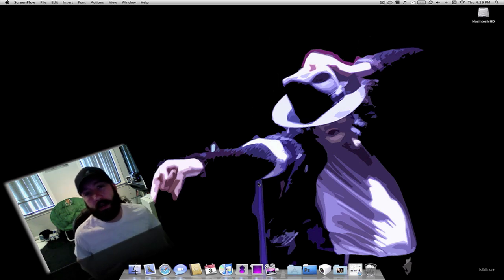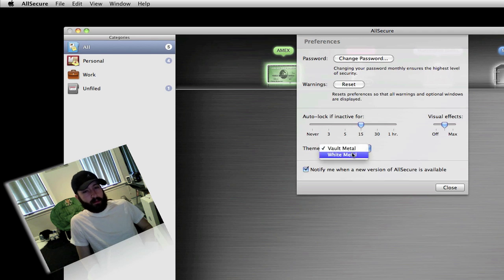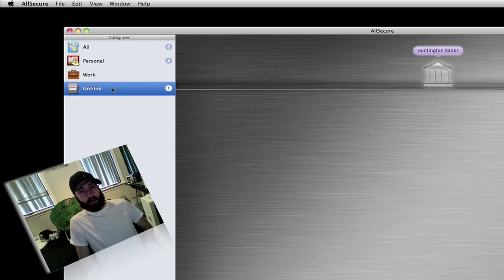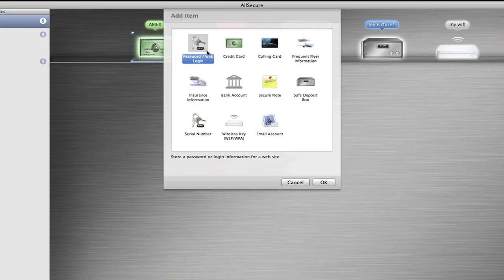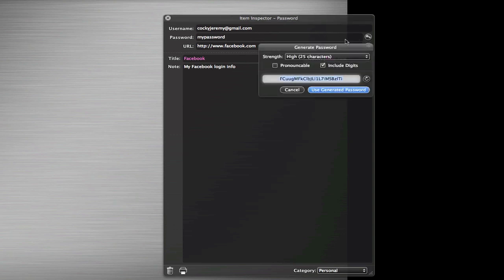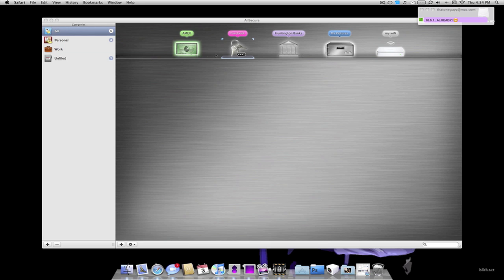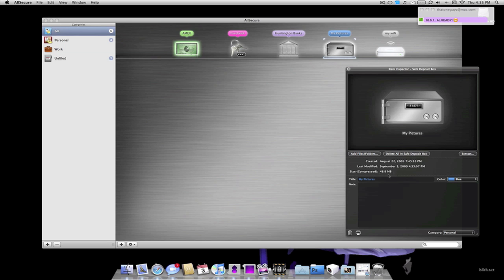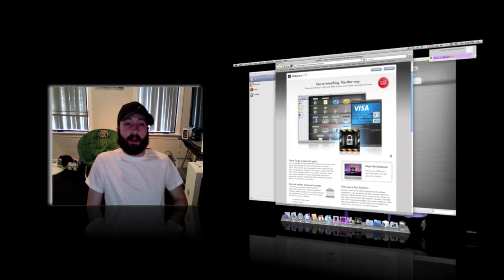AllSecure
Awesome way to protect your information. Credit cards, bank accounts and more. You can even save your passwords and have it auto login. You can also protect files/folders. Very cool app from Edgerift.

AIM - cockyjeremy